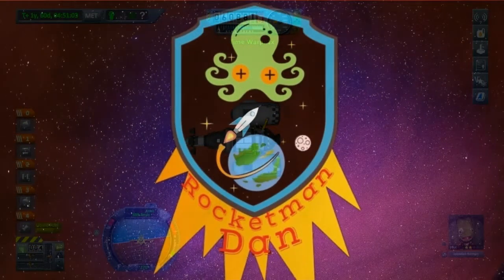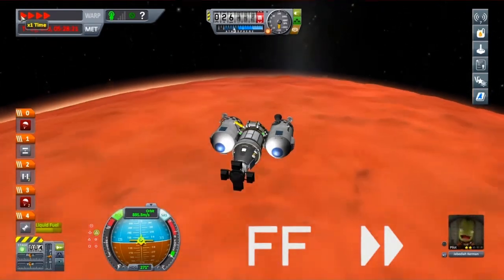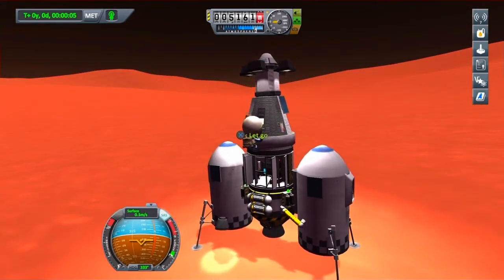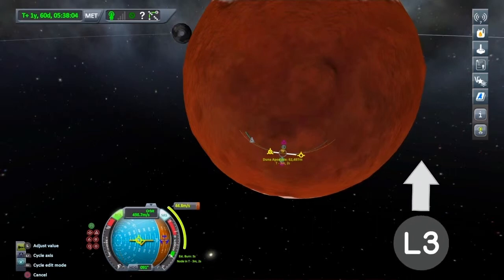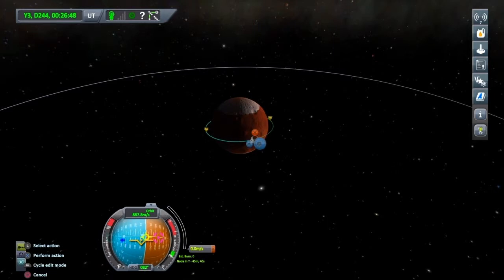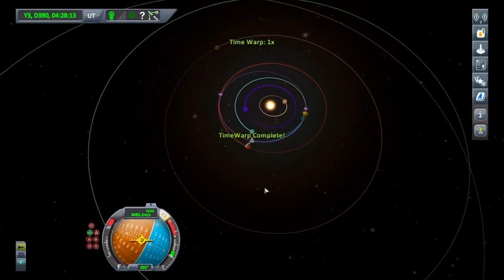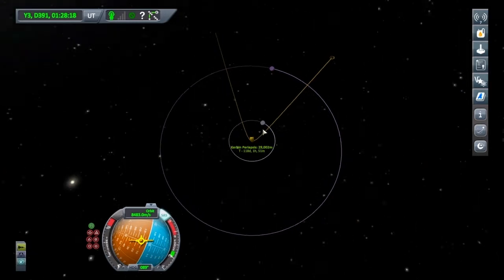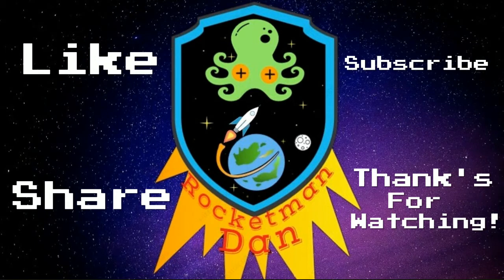PS4 Kerbal Space program Beginner's guide Landing On Duna Part 2 Episode 8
In This Episode Of Kerbal Space program For Beginner's We Land On Duna, Take Off, Get Orbital & Get Jeb Home Again.